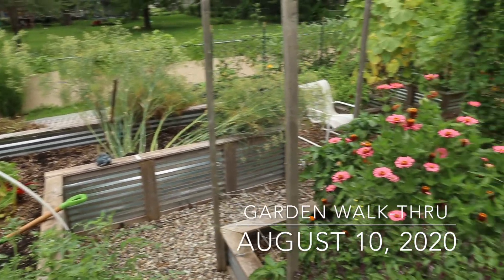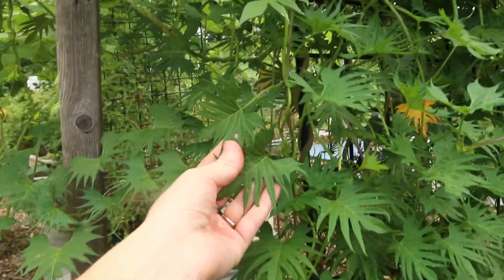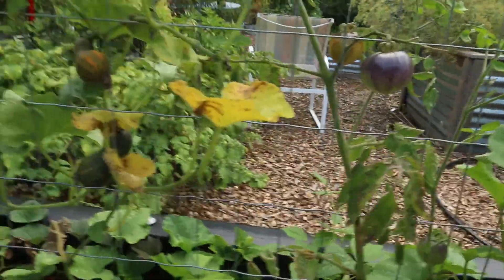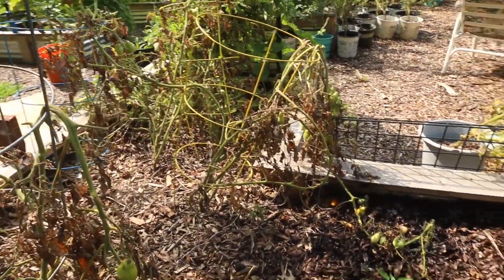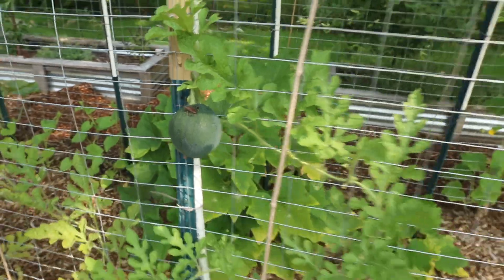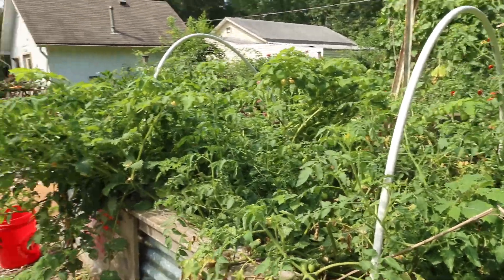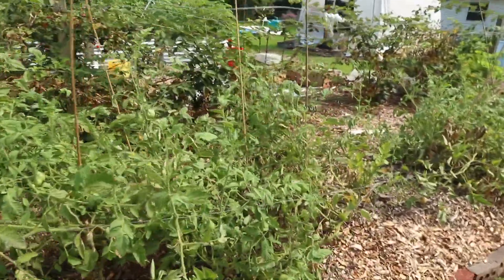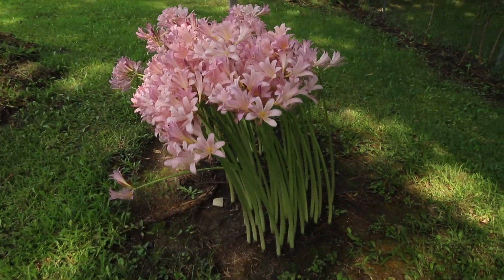Garden Walk thru Aug 10 2020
Here it is, the whole darn garden!! In all it's glory and chaos, the good and the bad, the slugs and the half-eaten tomatoes. :). Enjoy!